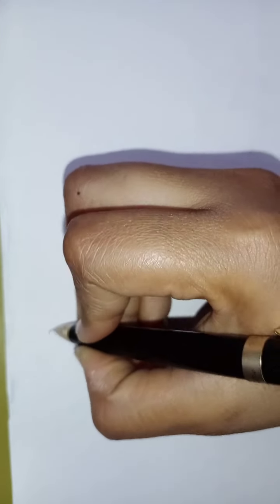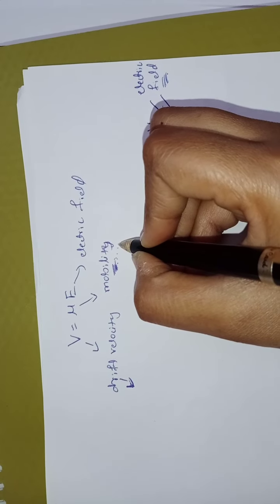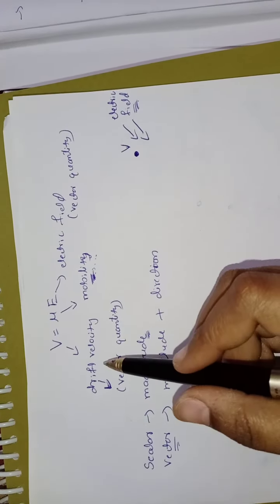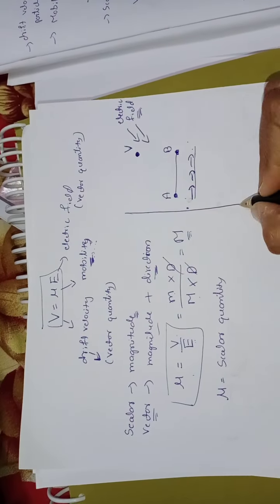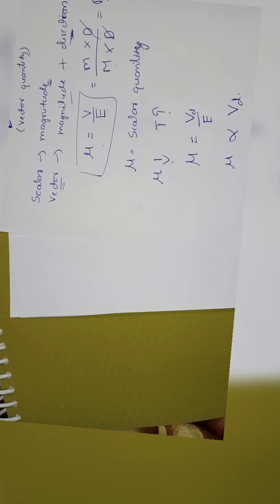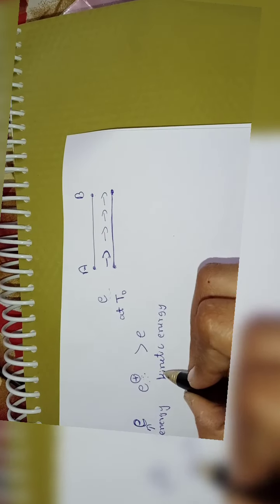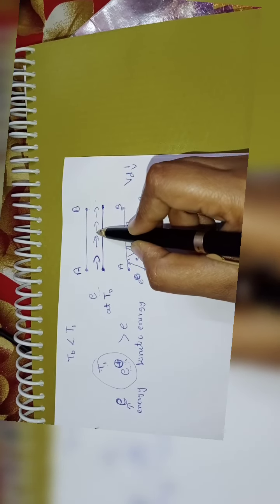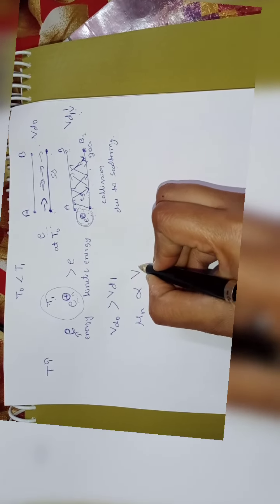why mobility of the charge carriers varies with temperature.